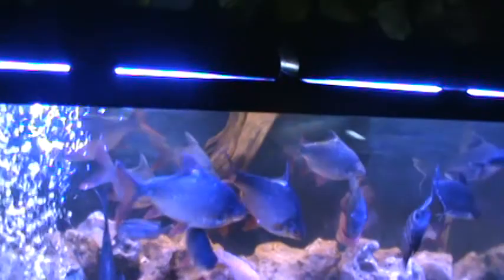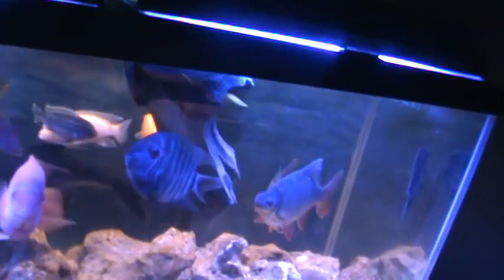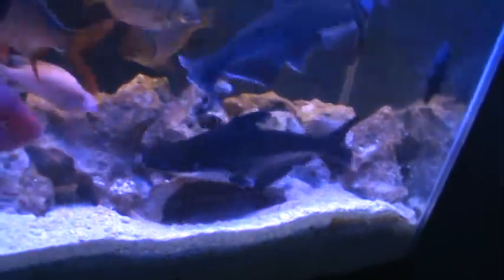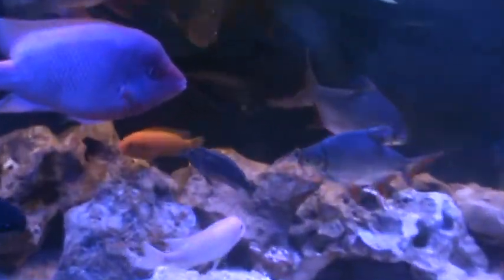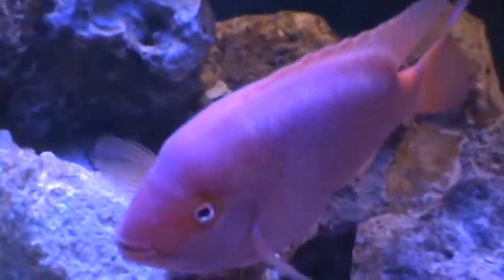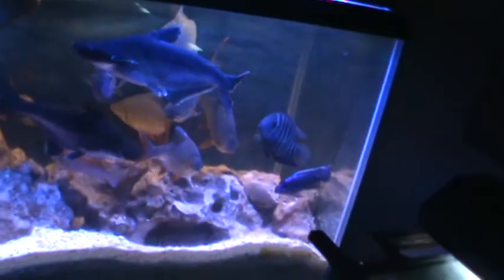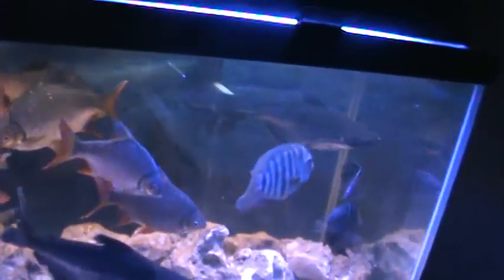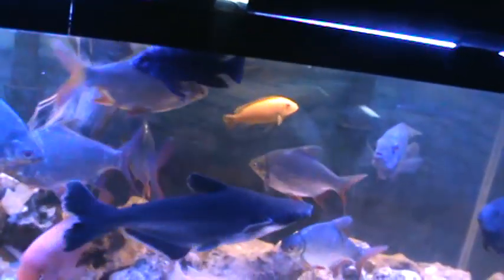90 update mixed cichlid and south american tank